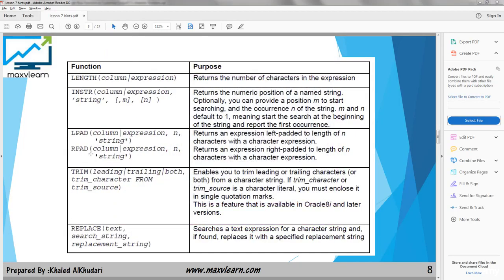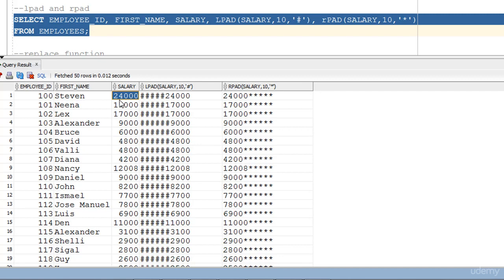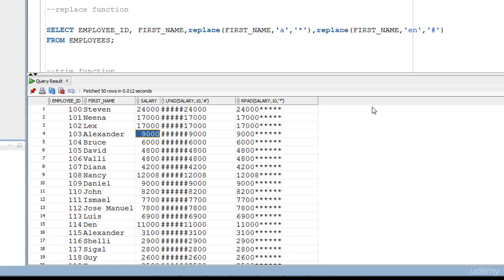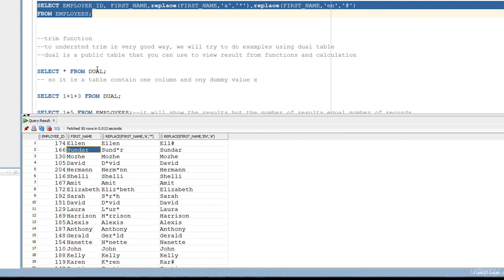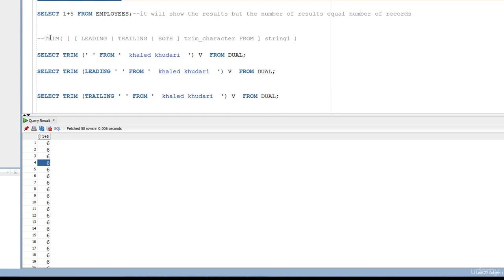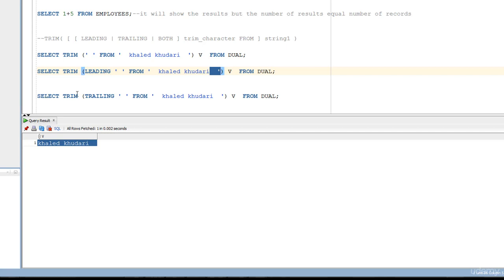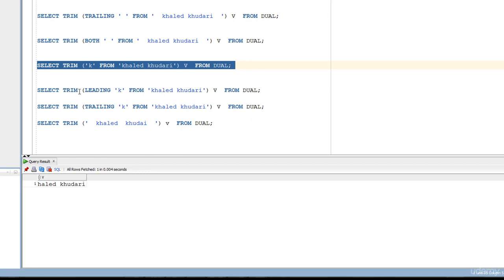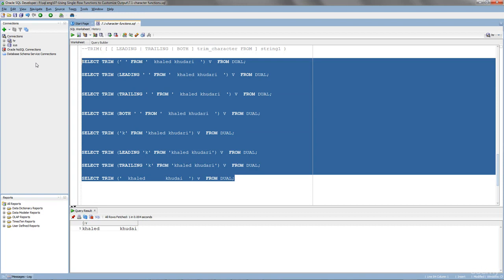Character functions ( lpad, rpad , replace, trim)